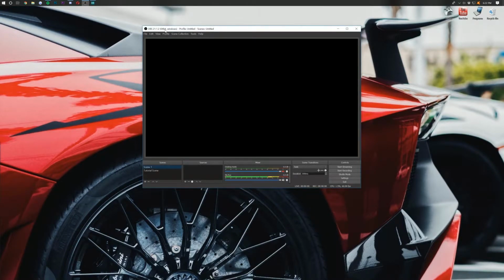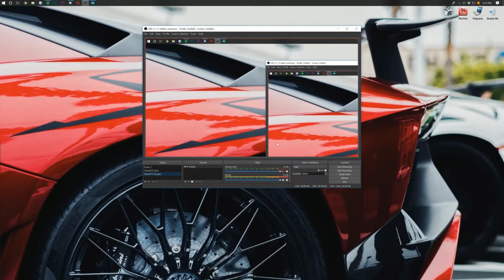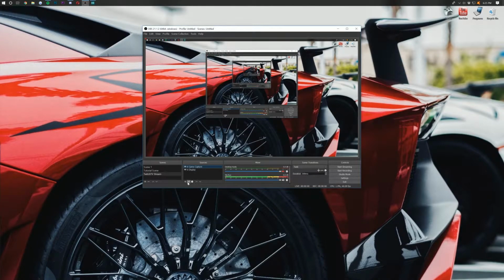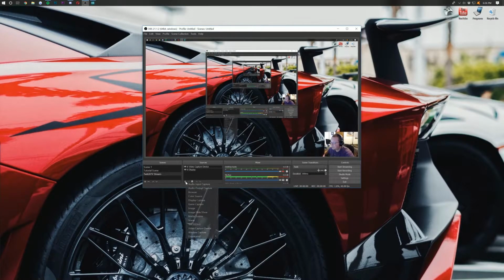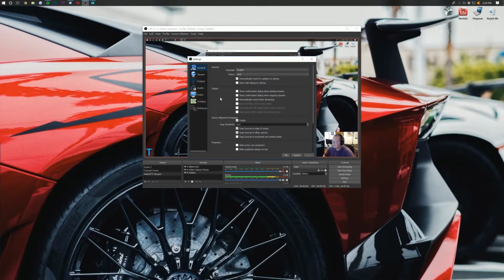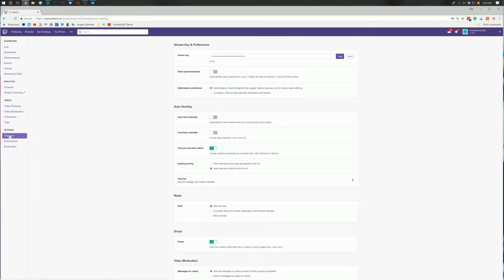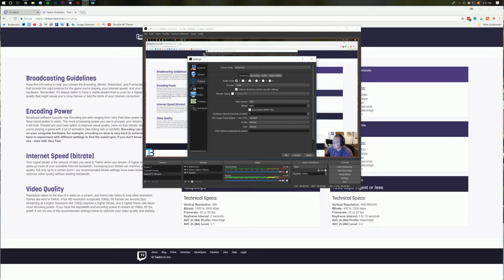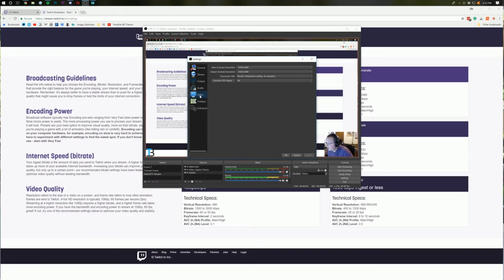How To Stream To Twitch.tv Using OBS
This video shows you exactly how to stream to Twitch.tv using Open Broadcaster Software. OBS is an awesome free streaming software that allows you stream to TwitchTV quickly and easily, and this step-by-step guide will show you everything you need to know from setting up your stream to getting live on Twitch. I show you exactly how to do it all!

About this video: If you want to know how to stream to Twitch.tv with OBS, this is the video for you.